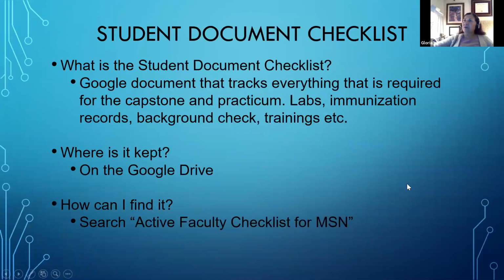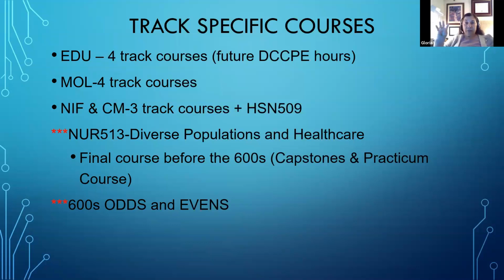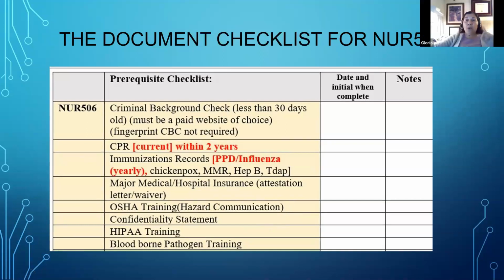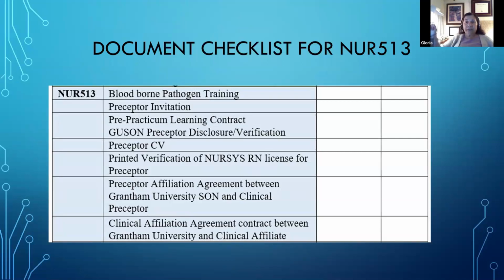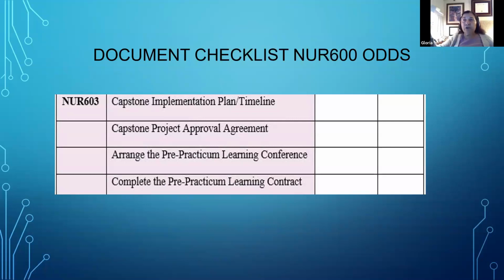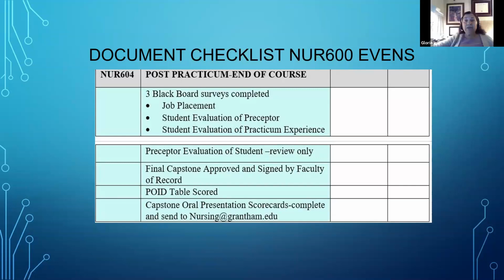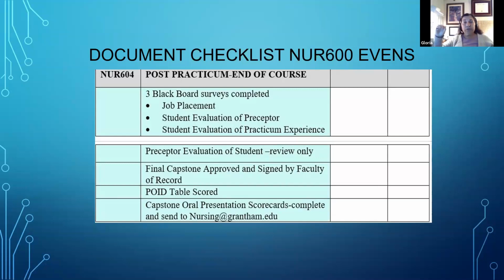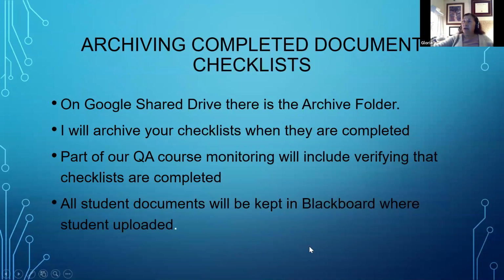GMT20200721-200232_School-of-_1920x1080